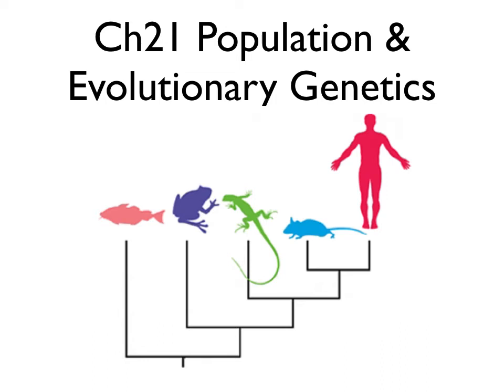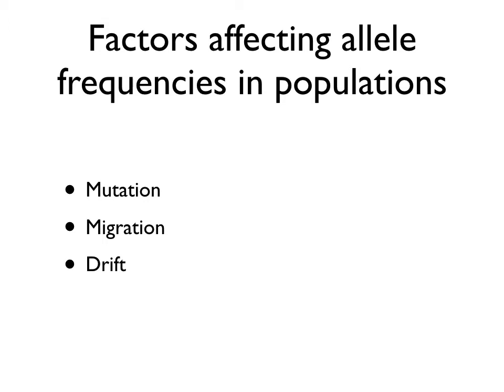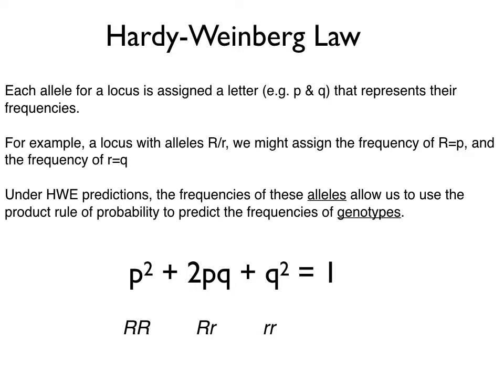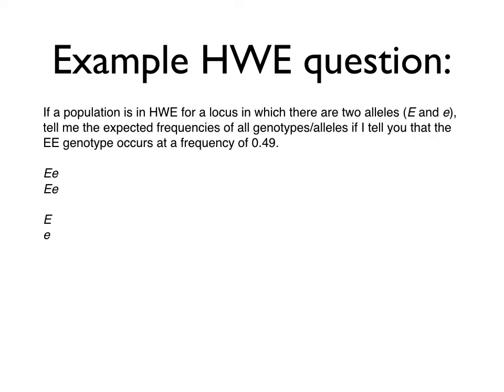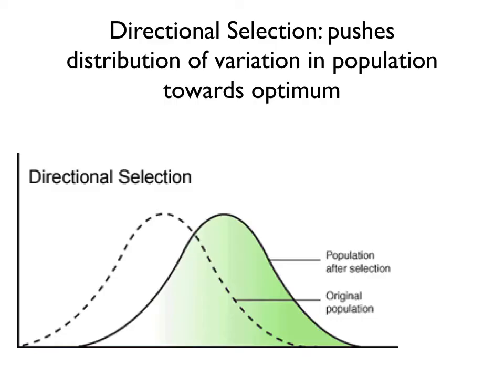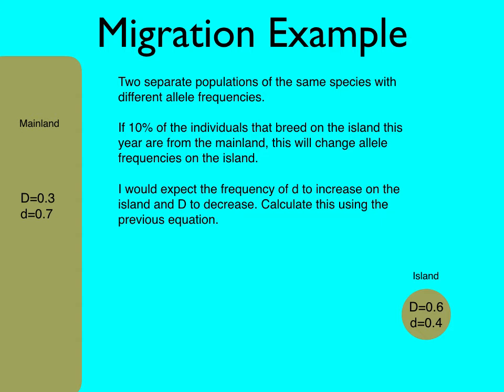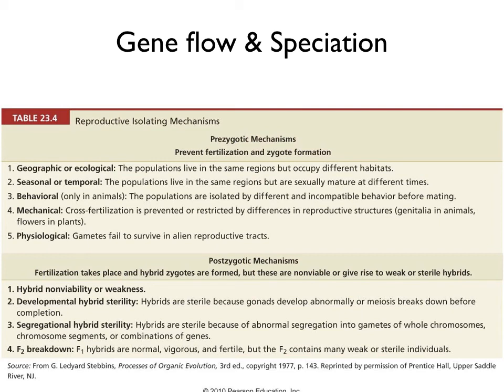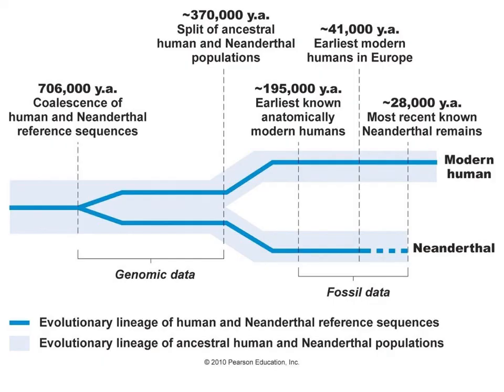Genetics_Ch21_Summer2020